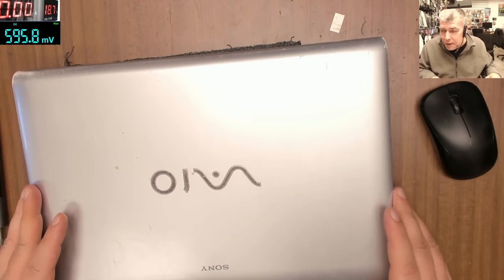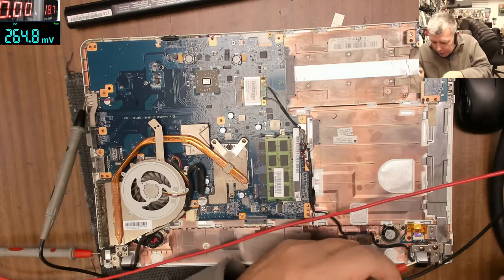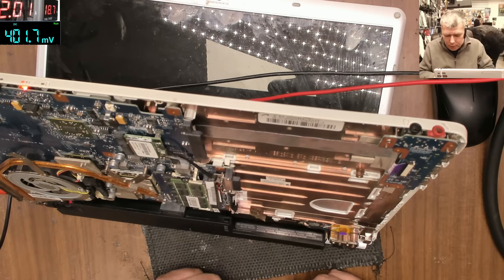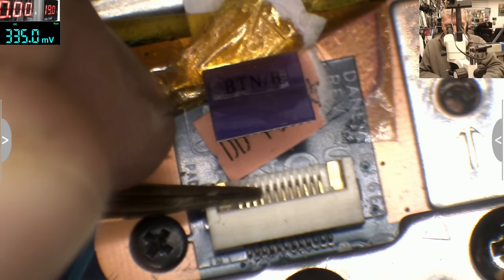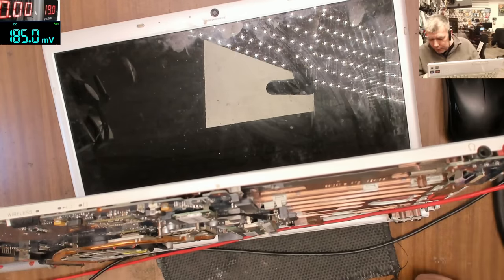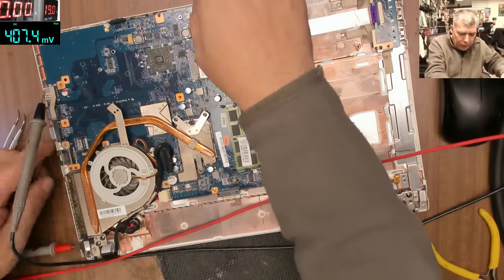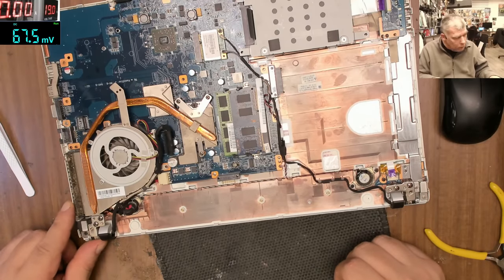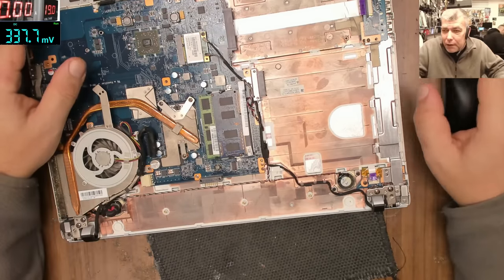Sony Vaio laptop repair, charging but not coming on